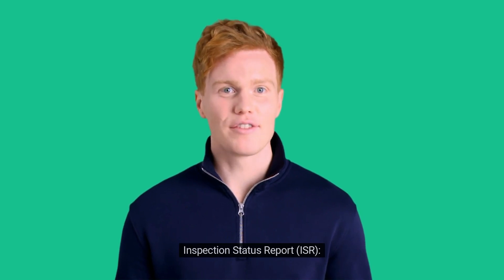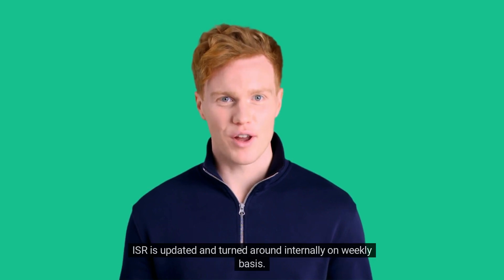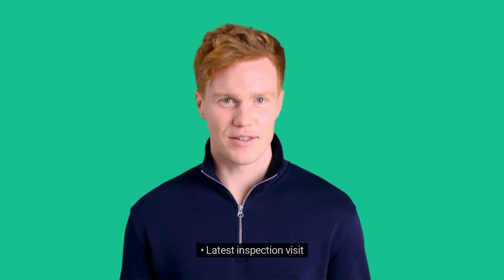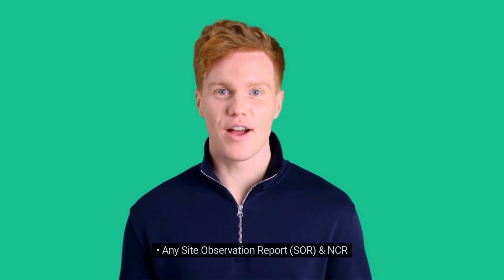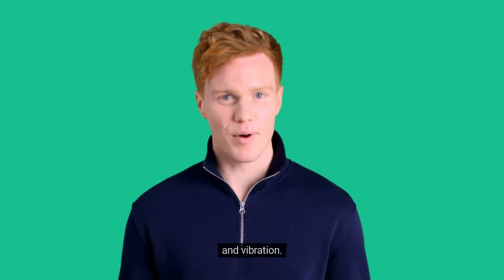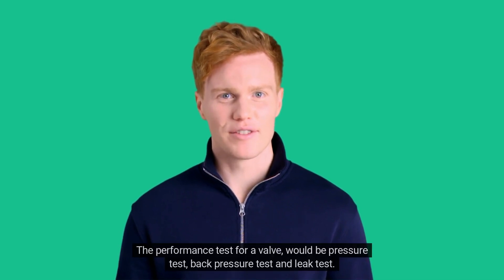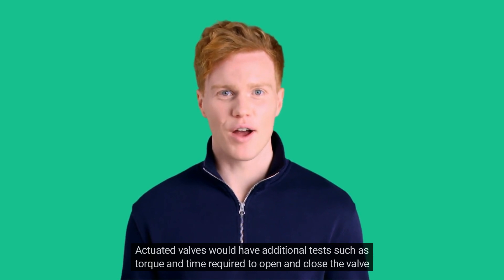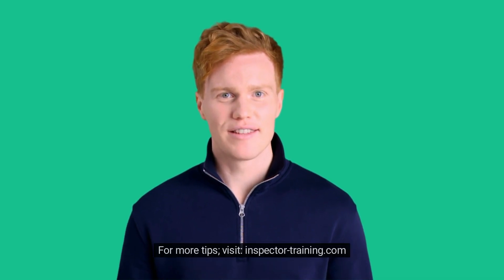Inspection Status Report